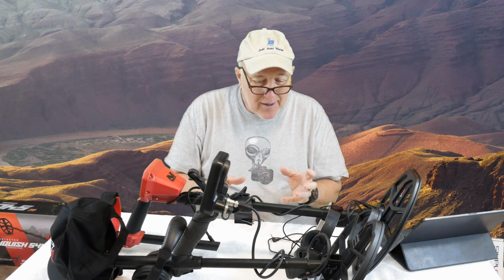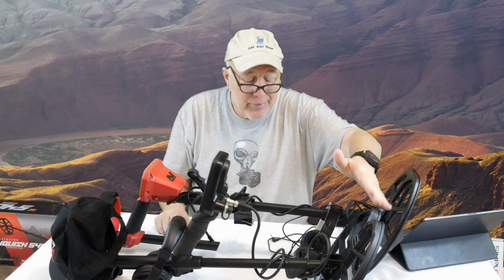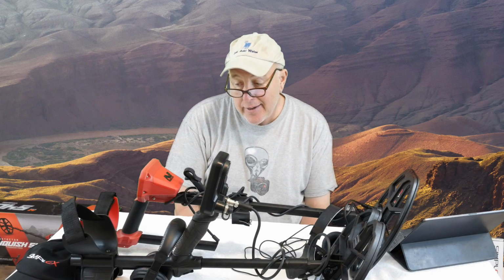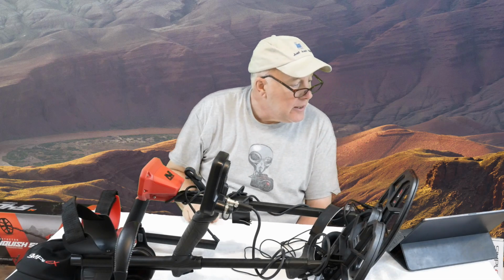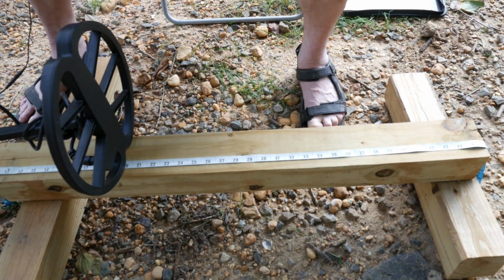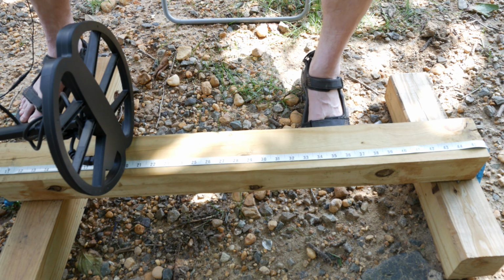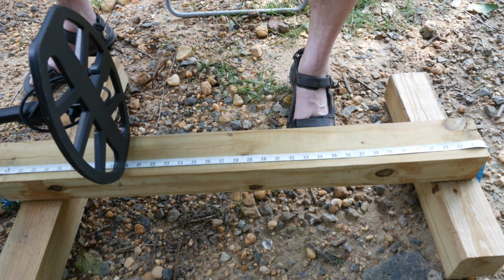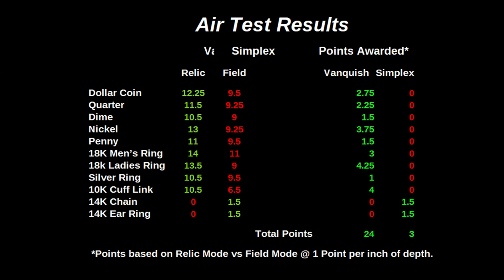Vanquish Vs Simplex: Entry Level Knockdown Part I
This week I do a deep dive into two popular detectors for beginner to intermediate detectorists. The Minelab Vanquish 540 and the Nokta Makro Simplex+. Which one is best? Watch this for the answer. In Part 1 I compare features, ergonomics, build quality of the two machines, and start the testing with some airtests. In Part 2 I continue with Recovery test, iron separation test, and a dirt test using my exclusive Virginia Dirt Box. Then we cover the intangibles and reach a conclusion as to which of these machines is best for a beginner, as well as best overall. Which one will it be?

Equipment I use:
Minelab ProPointer 35
CKG Sand Scoop
Root Slayer Nomad shovel
Garrett hand digger

Detectorists I watch and learn from on Youtube:
TheHunterGT
Metal Detecting NYC
Gigmaster
Iffy Signals
EnglandsHistory

There are quite a few other good channels that I watch, but I have found the above guys to be excellent for information on various machines and the techniques you need to be a successful Detectorist.